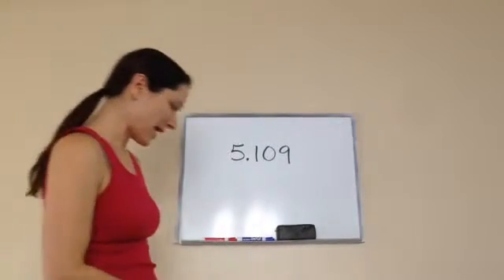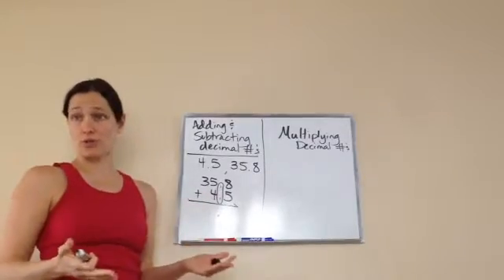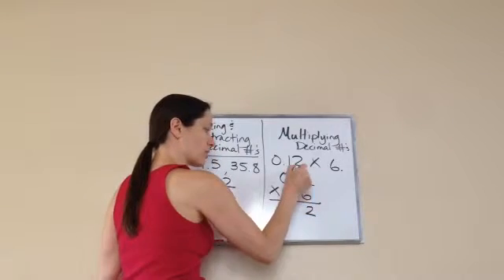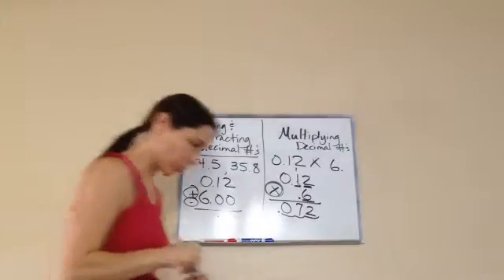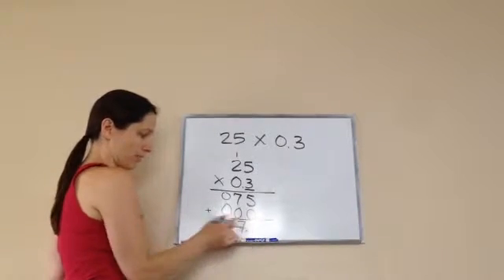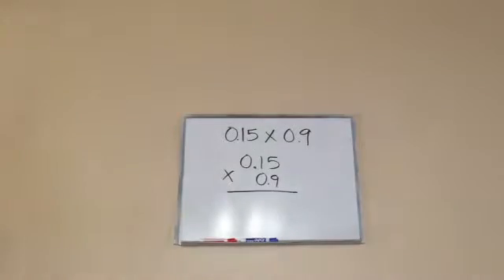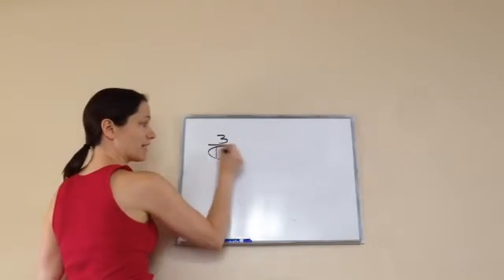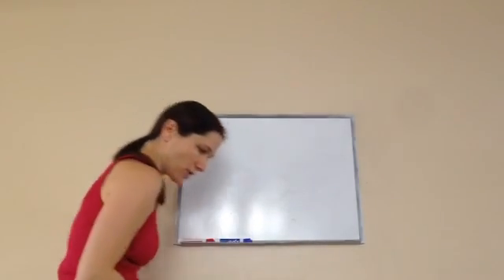Saxon Math 5th Grade - Lesson 109 - Multiplying Decimal Numbers